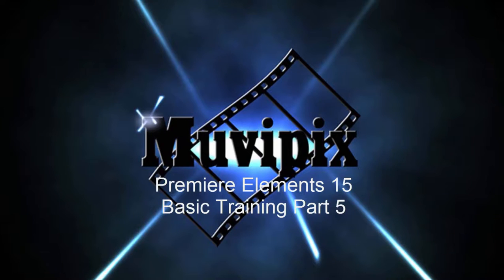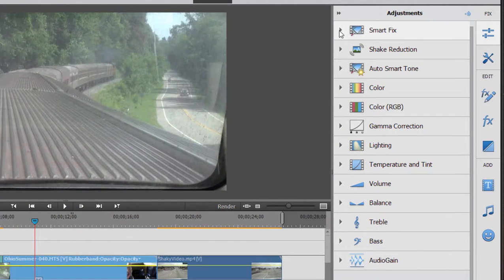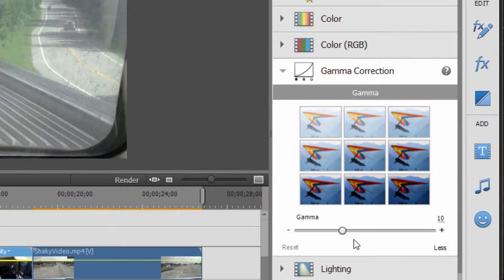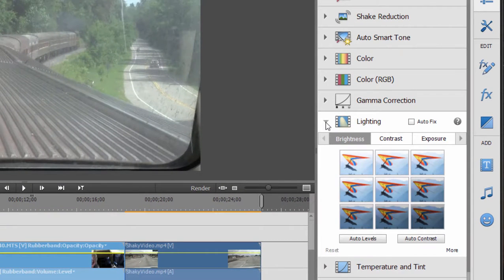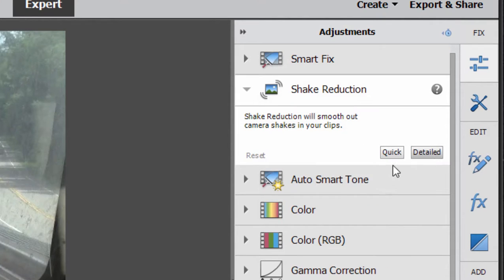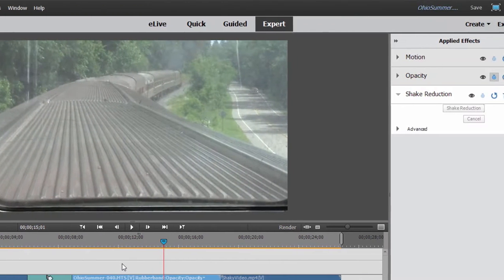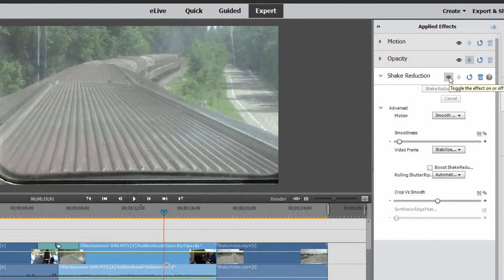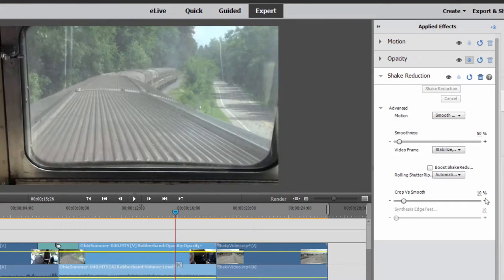Premiere Elements, Basic Training Part 5 of 8